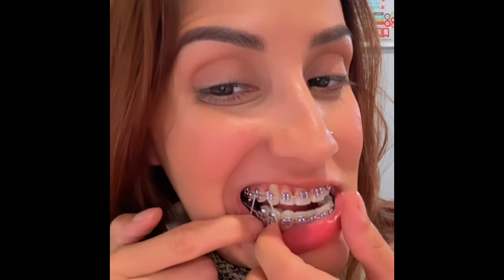HOW TO PUT ON RUBBER BANDS ON BRACES